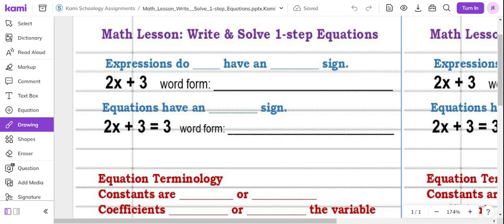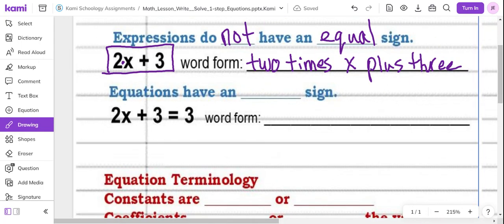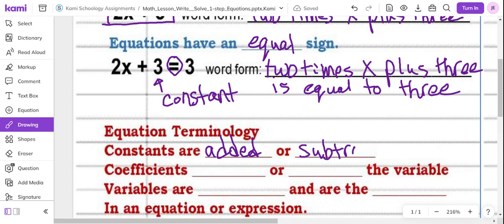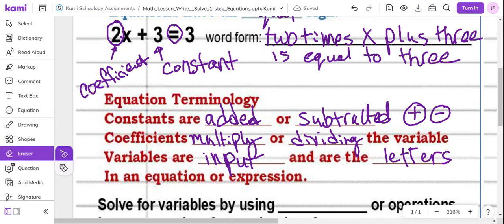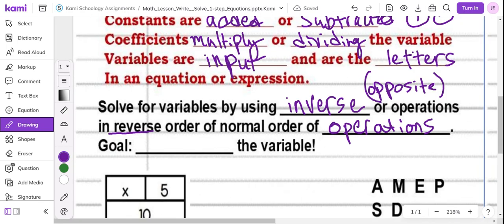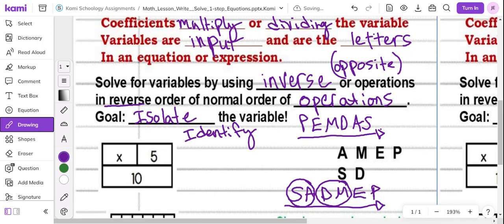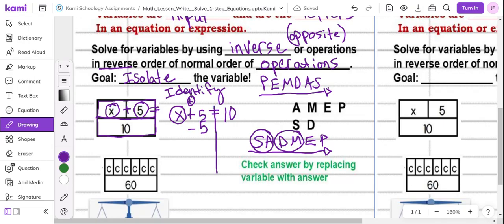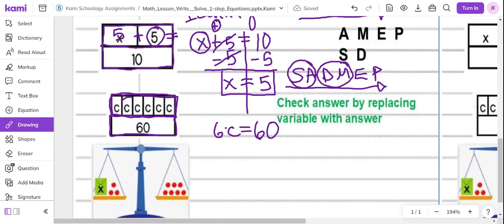Elmhorst Math Lesson Solving 1-step Equations